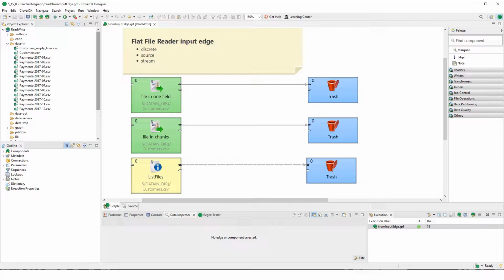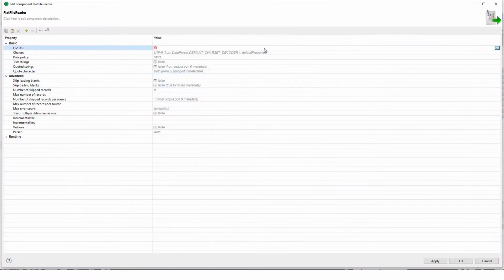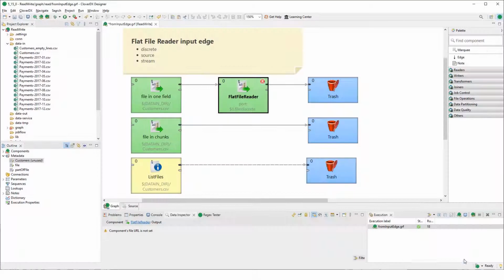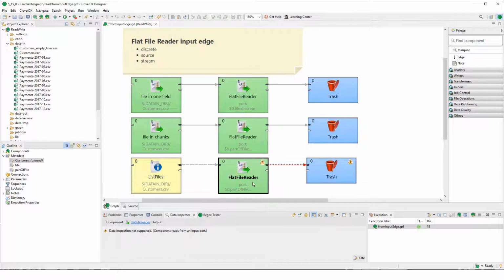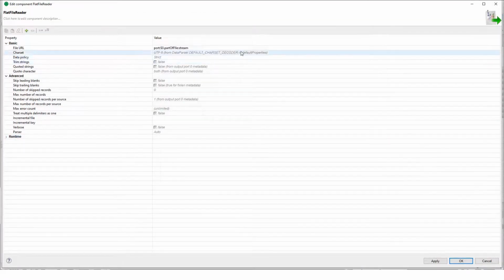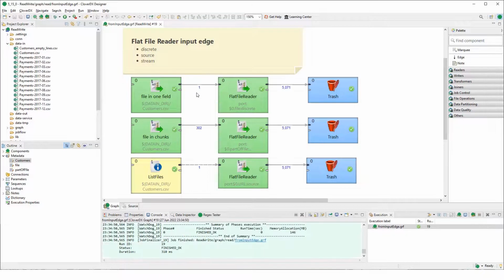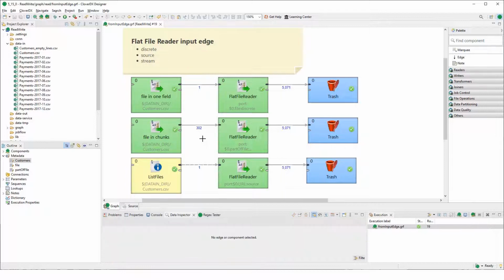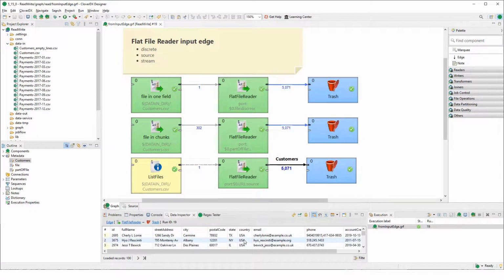Pass File URL or data to Readers from an input edge | CloverDX